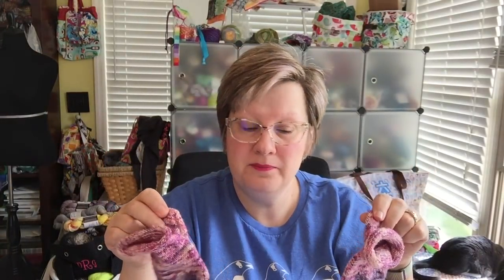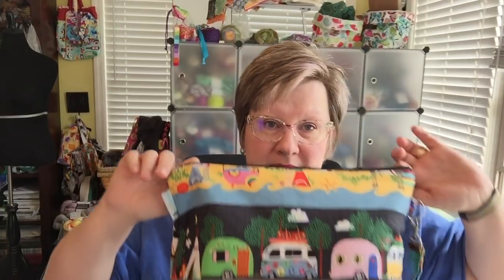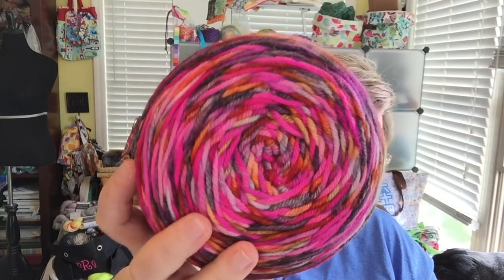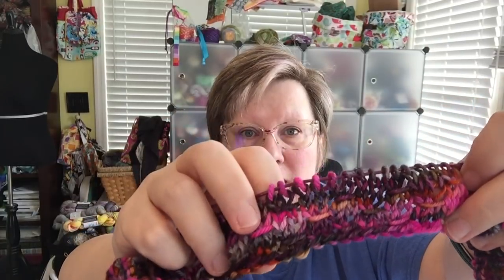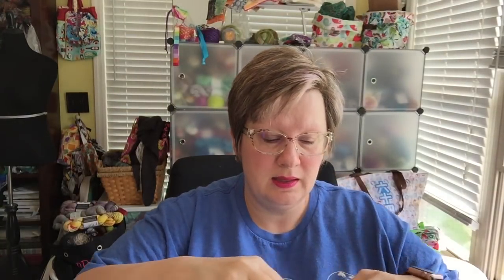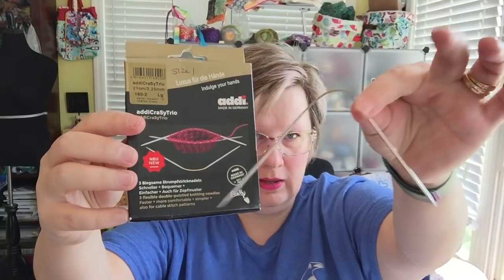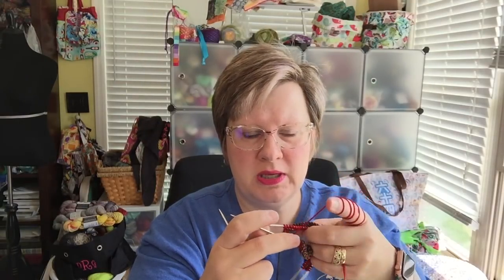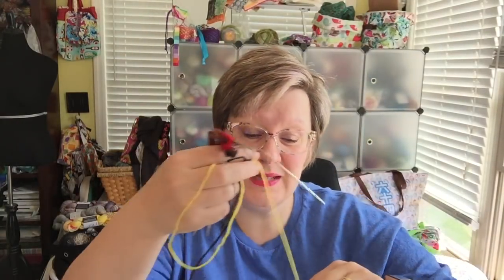Episode 31 of Caffeinated Crafting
A review of everything on the needles, a little Tiger visit and Neon April is announced!